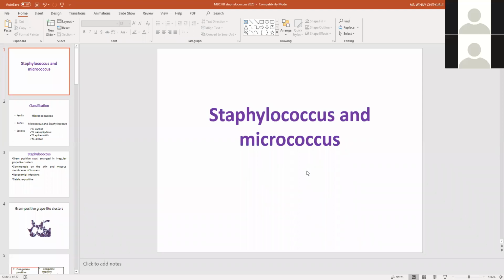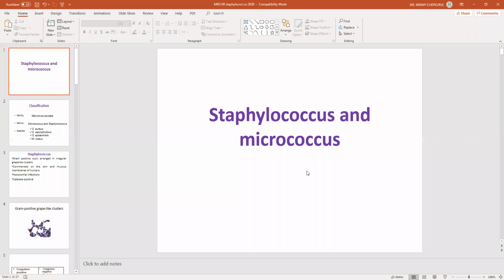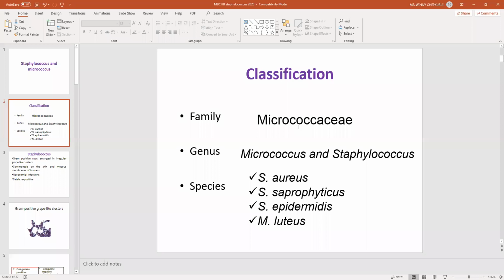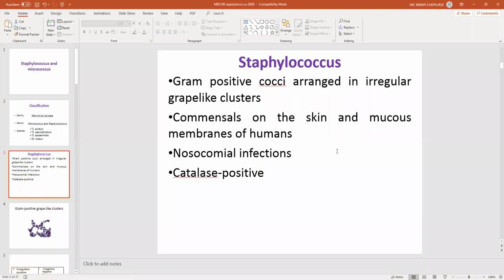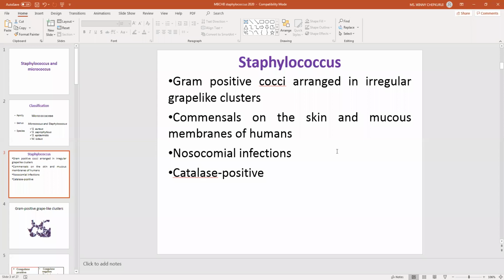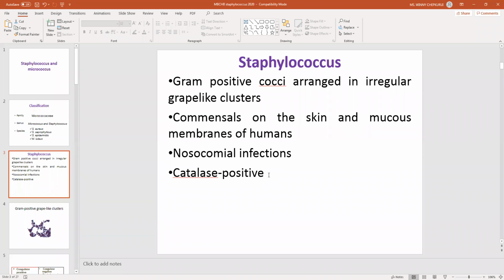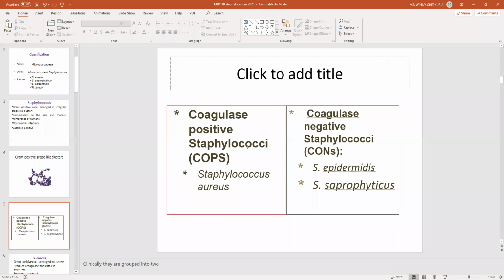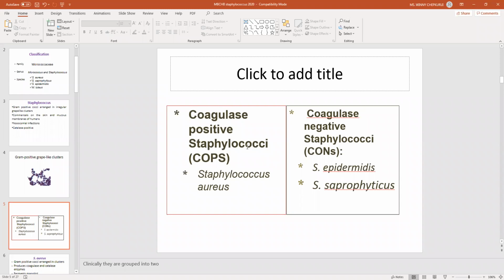staphylococcus and micrococcus part 1